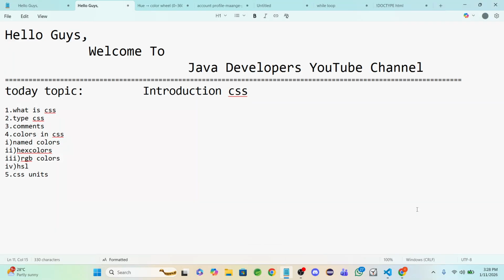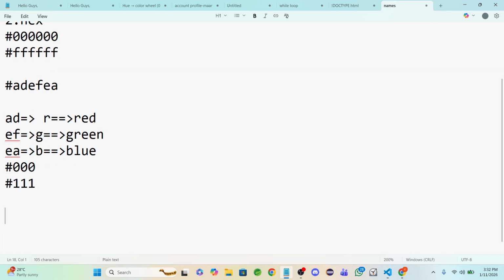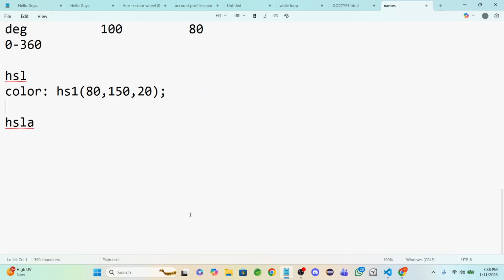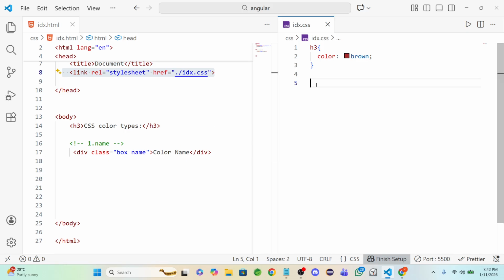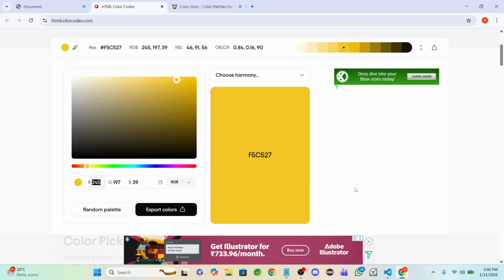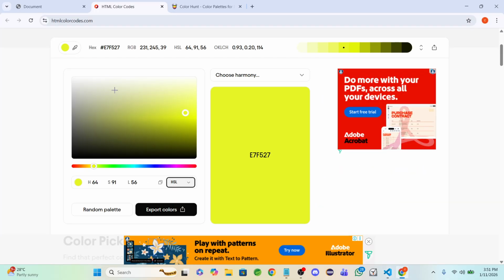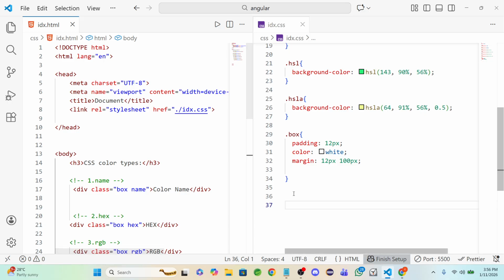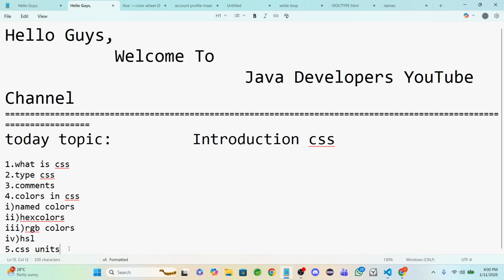Day3-CSS Color Values | RGB HEX HSL Explained | Java Developers 2026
Colors in CSS Explained for Beginners

In this video, you will learn how to use colors in CSS with simple examples.

📌 In this CSS Day 3 video, we cover:

Color names in CSS

RGB color values

HEX color codes

HSL color values

Where and how to use colors in CSS

This video is part of the CSS Full Course for Beginners on Java Developers channel.

Students & freshers

Java Developers learning frontend